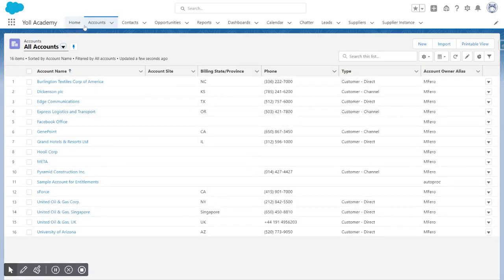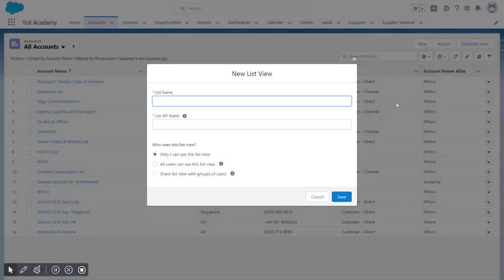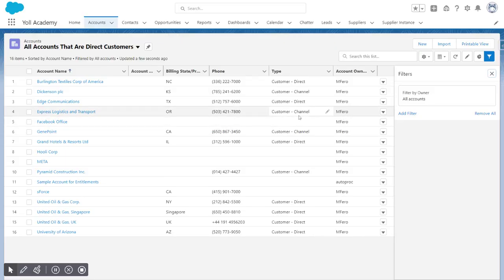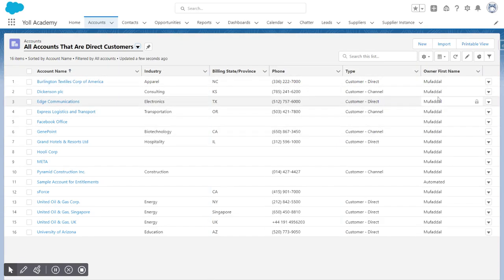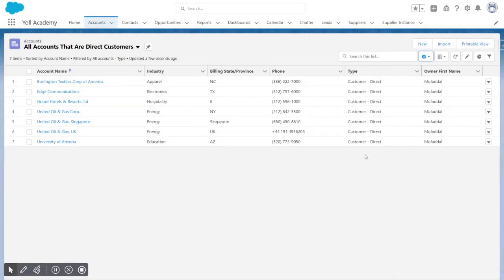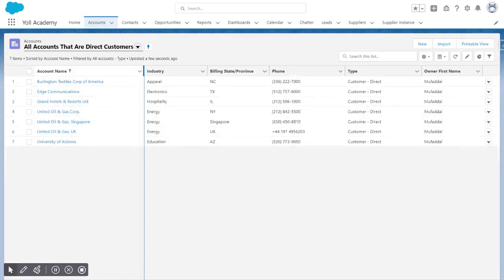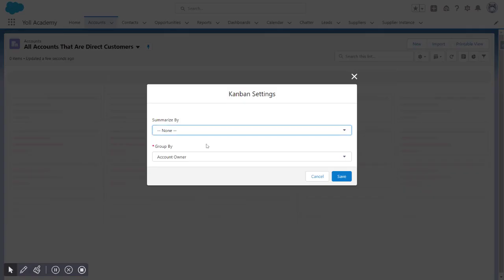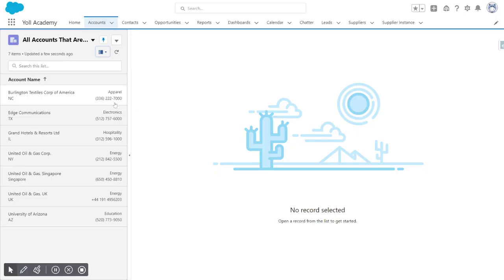Mastering List Views in Salesforce: Customize, Filter, and Optimize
Unlock the power of list views in Salesforce with this comprehensive tutorial! Learn how to create, customize, and filter list views to display relevant data. Explore different display modes like Table, Split View, and Kanban View to optimize your workflow. Perfect for Salesforce admins and users who want to enhance their data navigation and efficiency.

0:00 Introduction to Salesforce list views
0:14 Accessing and navigating list views
1:02 Understanding columns and visible fields
1:46 Creating a new list view with filters
3:42 Adding and removing columns in a list view
5:14 Filtering list views to show specific records
6:30 Sharing and refreshing list views
8:00 Pinned list views and default settings
8:45 Exploring display modes: Table, Split View, and Kanban View
10:18 Overview of advanced Kanban View features
11:41 Summary of list view functionalities